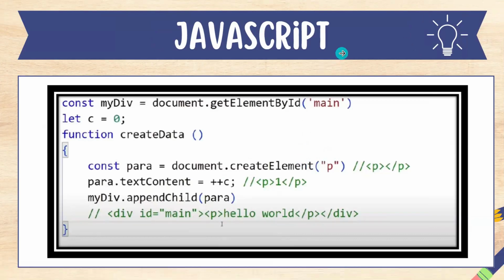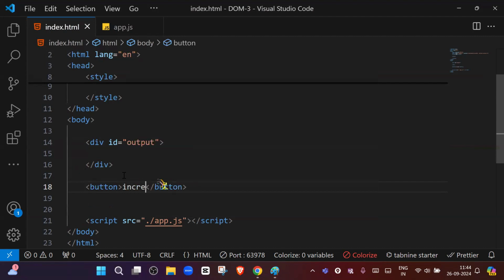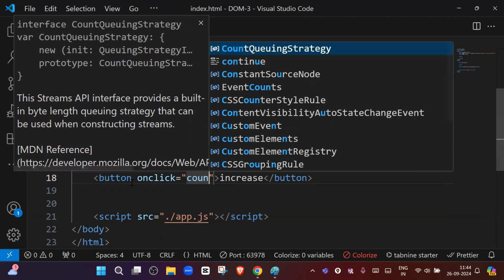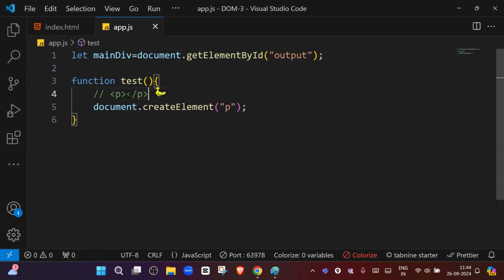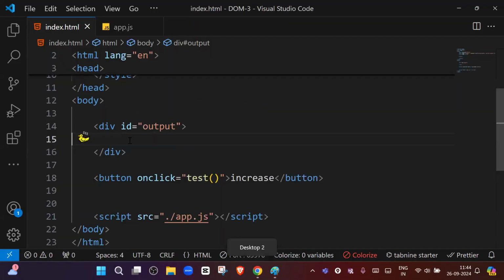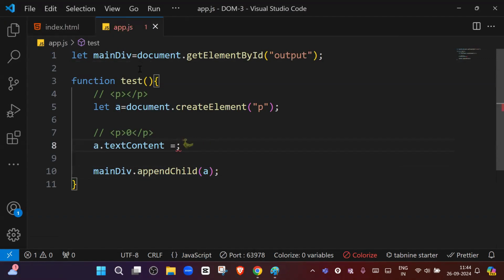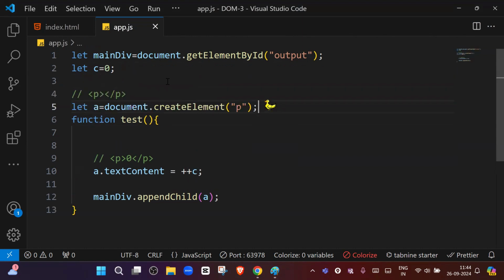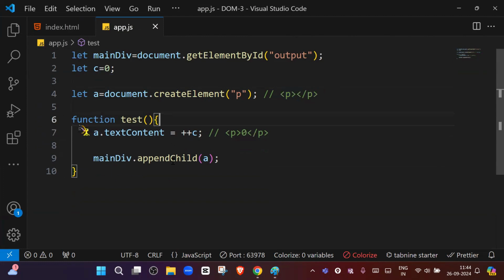📚 JavaScript || Pt-51: DOM-12 Mastery in JS📚✨